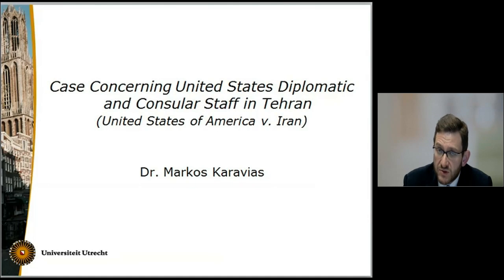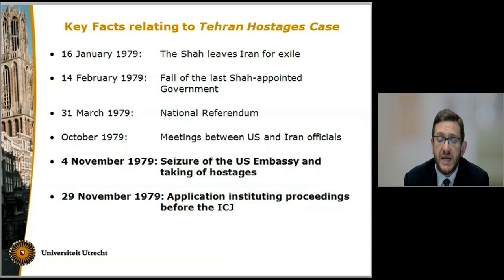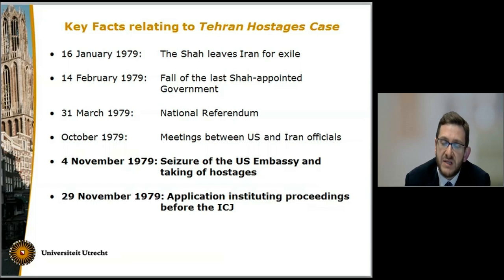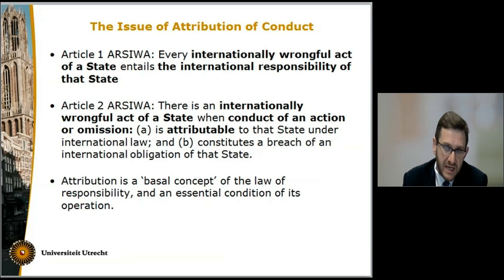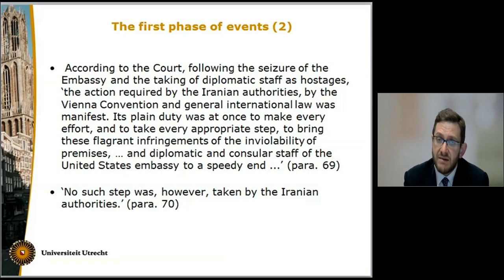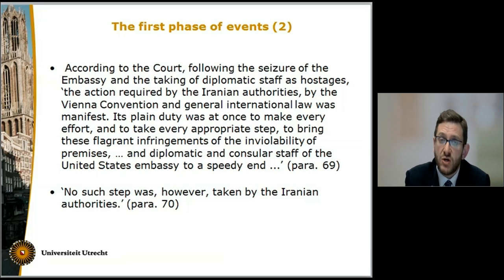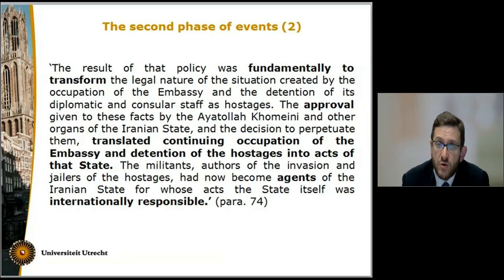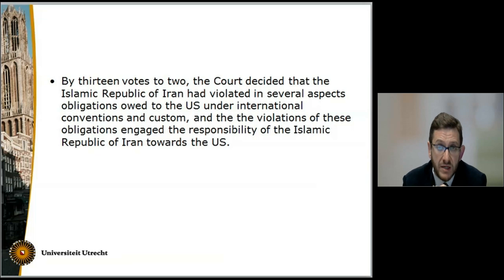US Diplomatic Markos Karavias